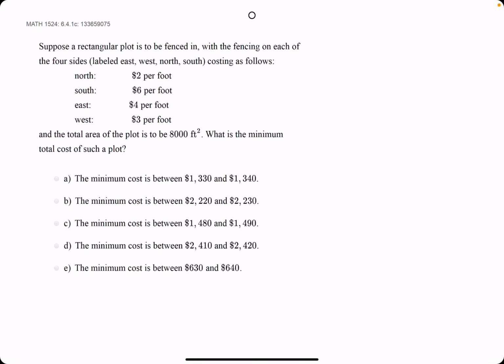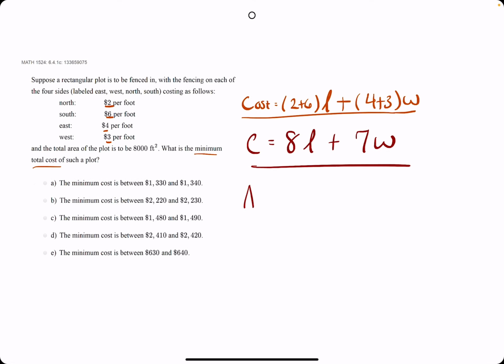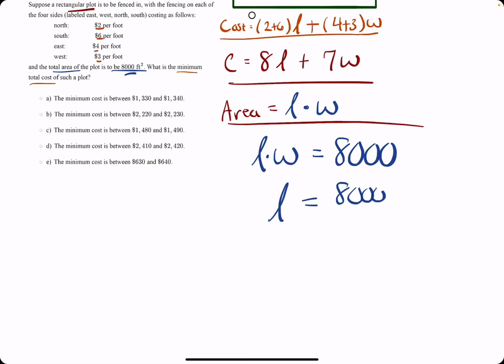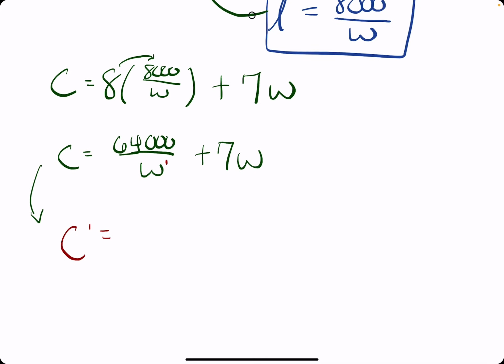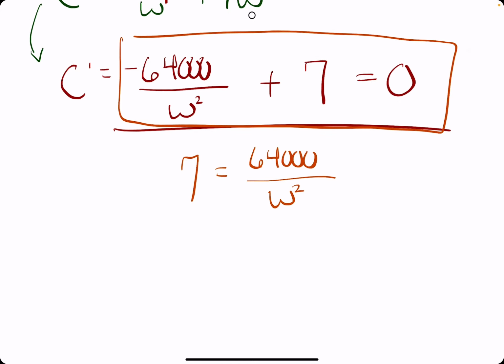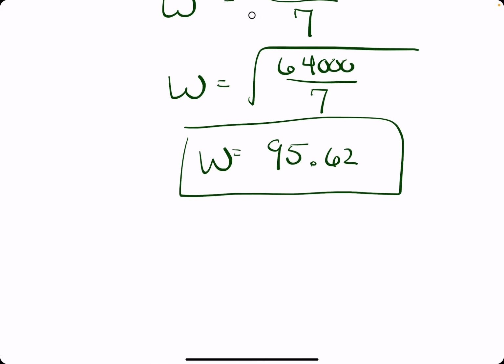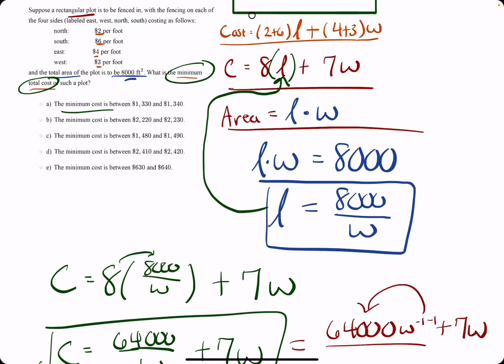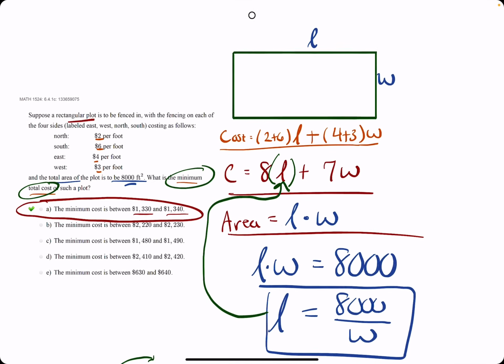Quiz 11 problem 6.4.1c (VT MATH 1524)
Min cost
Ex 2

00:00 Hokie dokie
00:30 Cost = (n+s)L + (e+w)W
01:14 Area = L*W
01:40 Set Area equal to 8000
02:11 Solve for L=
02:25 Sub this L into the Cost equation (get cost all in terms of W)
02:55 Simplify cost
03:11 Find derivative of cost
04:06 Set equal to zero, solve for w
05:30 This is the width for which the cost is at a min
06:07 Plug width into the Cost equation that was in terms of w